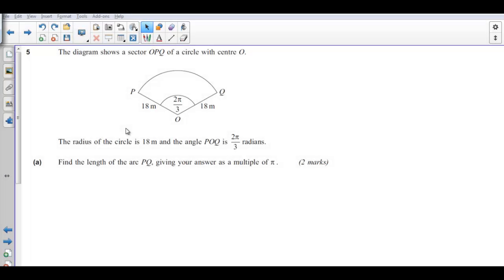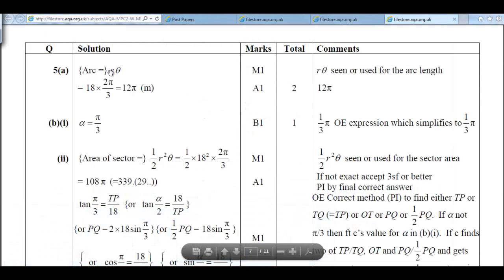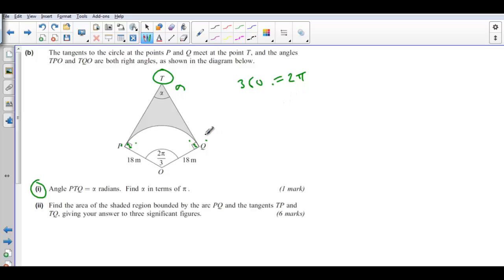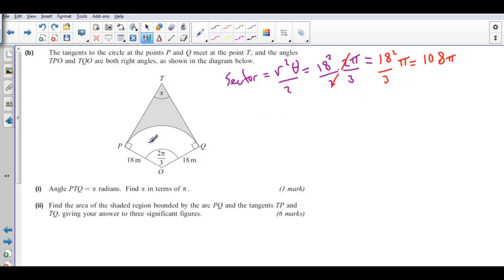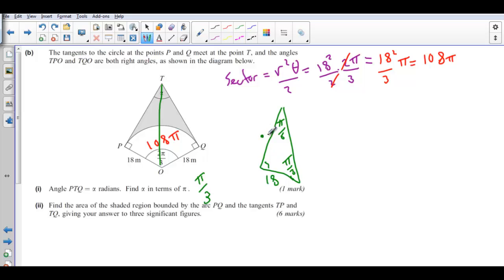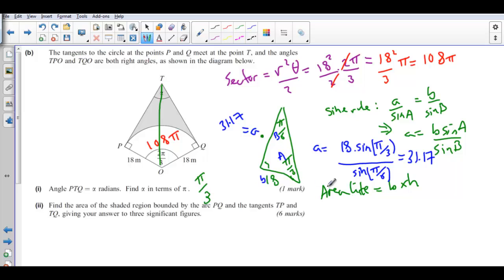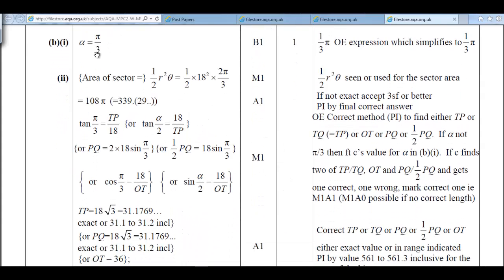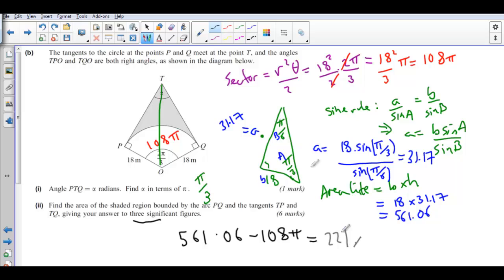AQA Core2 Jun12 Qu5 Radians